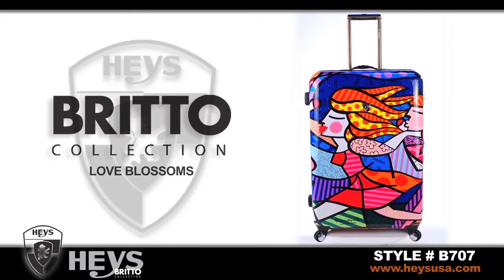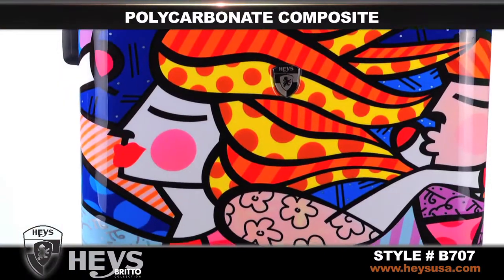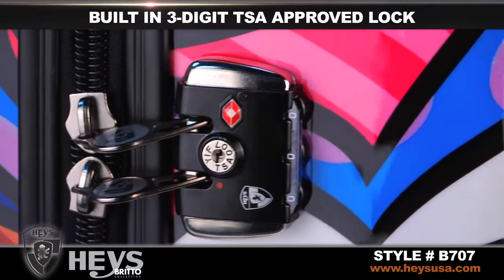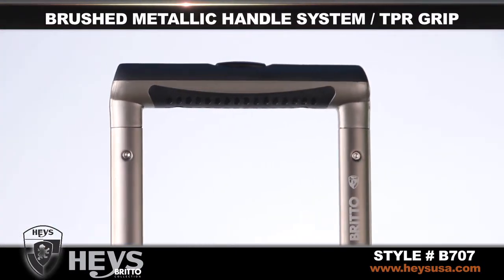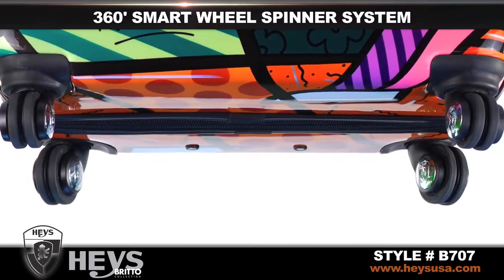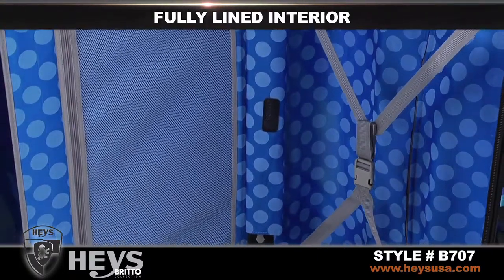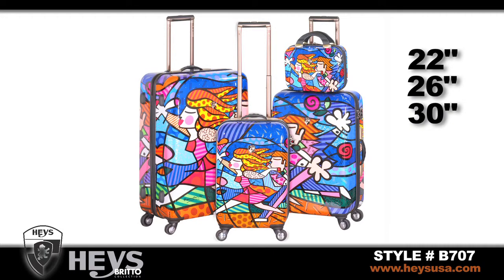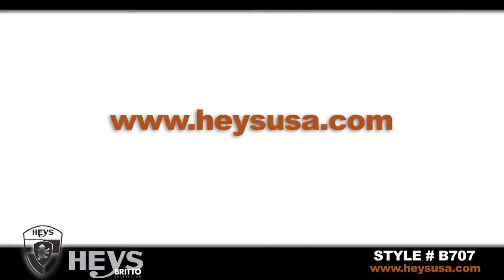Heys USA- Britto Collection- Love Blossoms